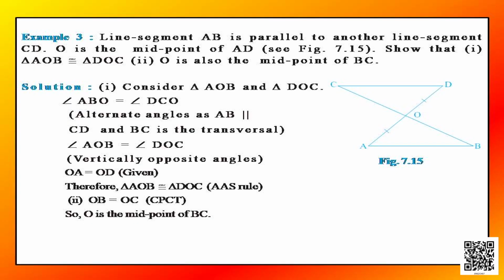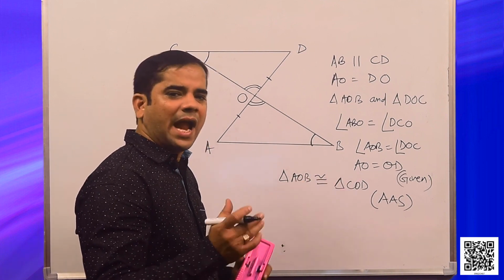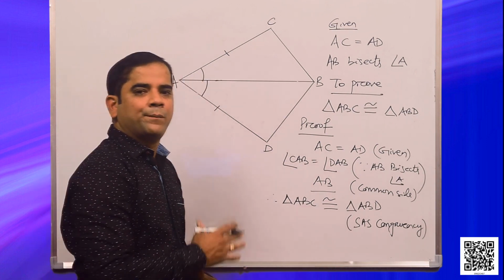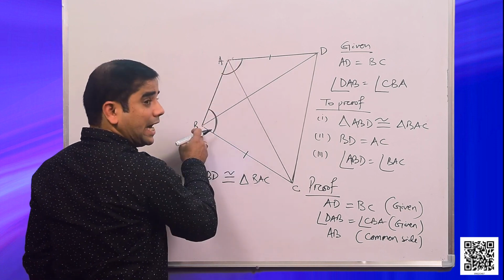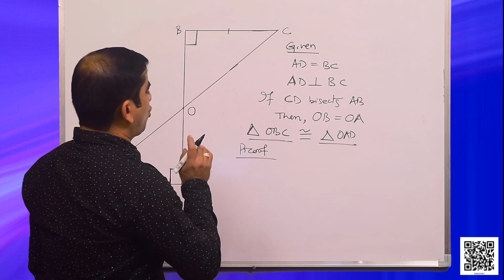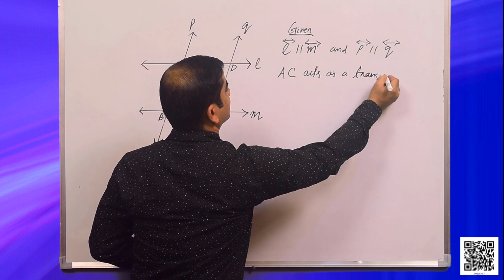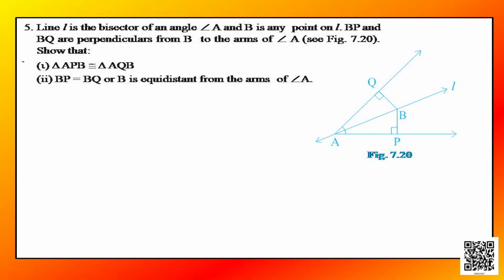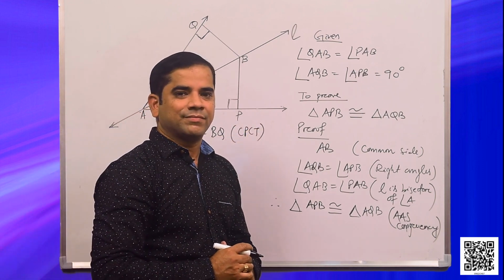Class 9 Chapter 7 Triangles, Part 3